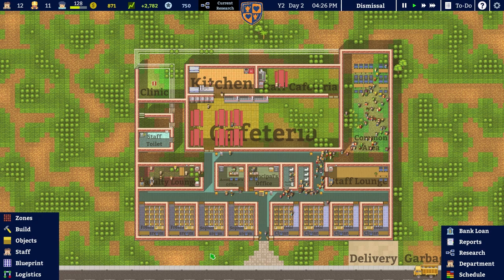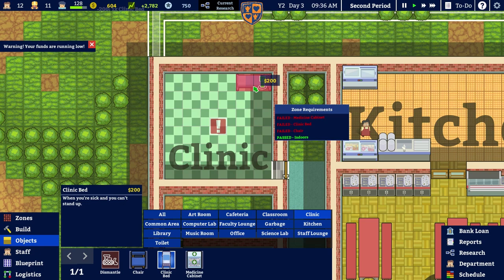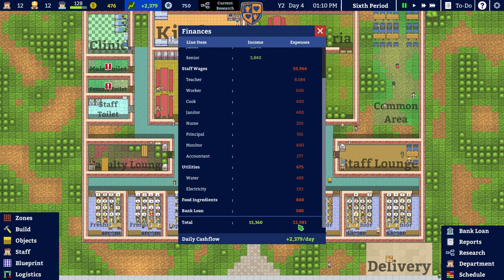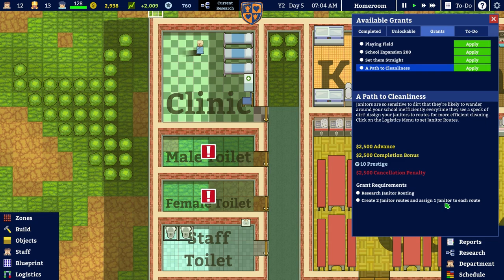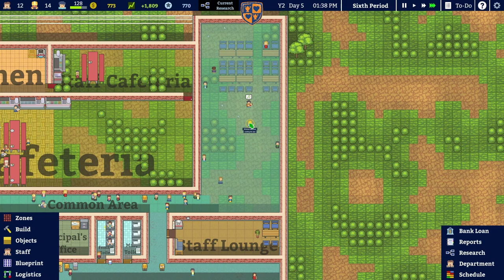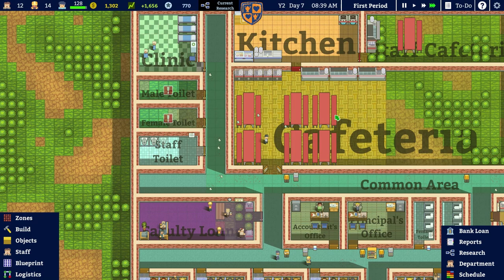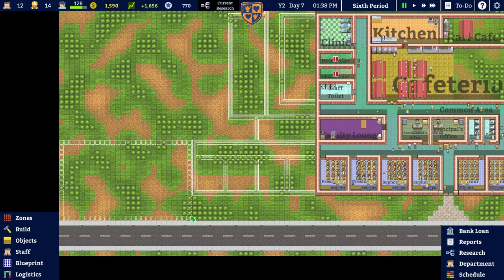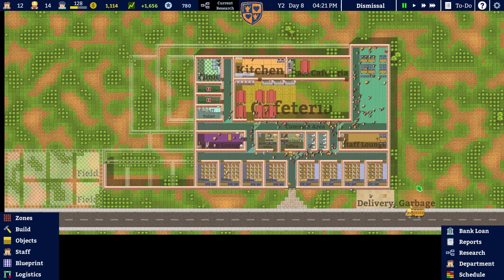Miss! I'm Going To Throw Up! | Academia: School Simulator - Season 2 - Part 5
Academia: School Simulator continues and our children begin to become ill; they've gone green and are fleeing to the clinic for help. Fortunately we've got a clinic up and running! Hurrah!

There's also more excitement and drama as we... place more carpet! Woo! Crazy times!

And we plan ahead a little with some fields, which seem to be popular even after we've removed them, and further classrooms.

From the artist of Prison Architect and the studio that brought you Political Animals comes Academia : School Simulator, a simulation game that lets you design, construct, and manage the high school of your dreams! Watch your students as they get bullied, find love, flunk exams, and basically just try to get through the roller-coaster ride that is high school. Will you offer the best teachers and facilities or cheap out and build giant classrooms with a 1:100 teacher to student ratio? It's all up to you!

Student motivation is driven by various needs, including hygiene, hunger, and discipline, and they'll become even more complex as time goes on, eventually competing in school competitions like spelling bees and even falling in love.

Teachers are unique, with different subject specialties and degrees. Eventually they will also have their own motivations that need to be satisfied so they can keep teaching at the highest level.

Build Canteens, Clinics, Computer Labs, Common Areas and much more as you create your dream Educational Complex.

Do you think the janitors aren't doing a good job? Plot out their routes yourself in order to ensure maximum efficiency.

From potted plants to statues and fountains, we have everything to make your school the envy of all! And we'll keep adding decorative objects so that you can have a completely unique school.

Students that look like zombies and eat brains? why not? Want to run a school where the students are literally prisoners? Whatever floats your boat! Image mods are available now, and language and other mods will follow in the future.

Customize your school seal and motto to make a school that is uniquely yours!

Normal mode requires you to balance your budget and provide the best education that you can with your money, while sandbox lets you go utopian with unlimited money!